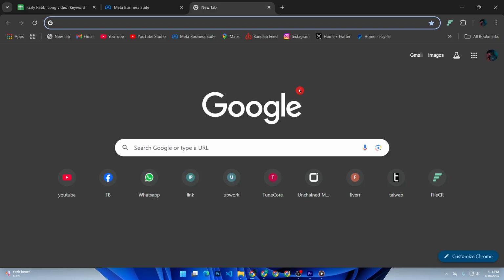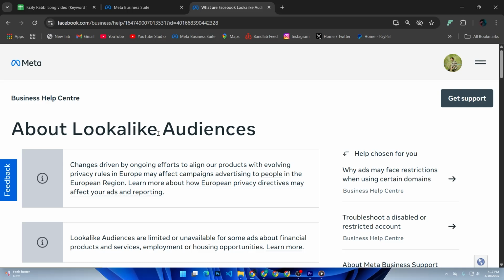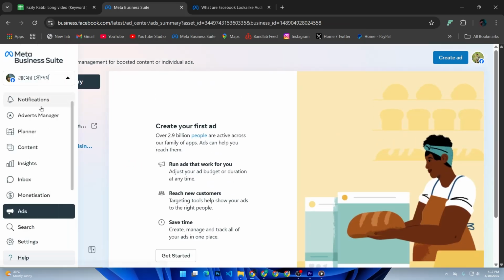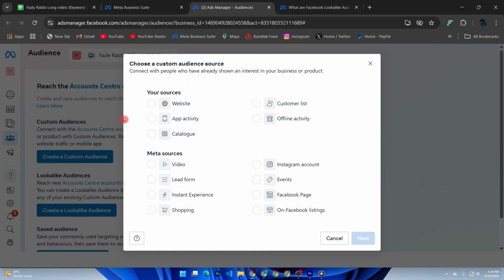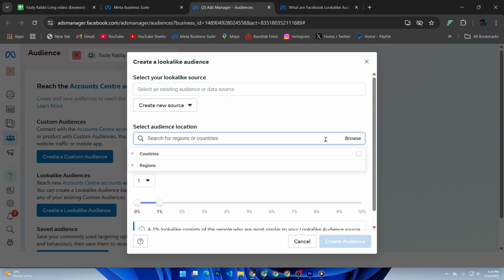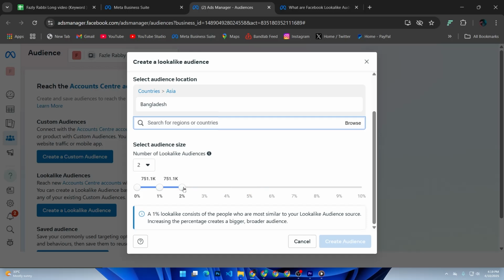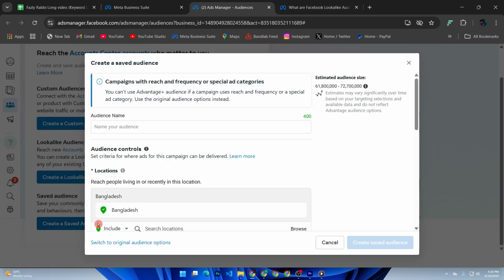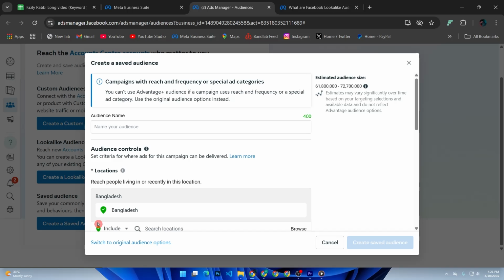Facebook Ads Lookalike Audience Tutorial In - 2025 | For Beginners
In this video, we dive into how to create and use Lookalike Audiences in Facebook Ads to boost your ad targeting and reach high-potential customers. Learn step-by-step how to set up Lookalike Audiences, refine your campaigns, and maximize your ROI.